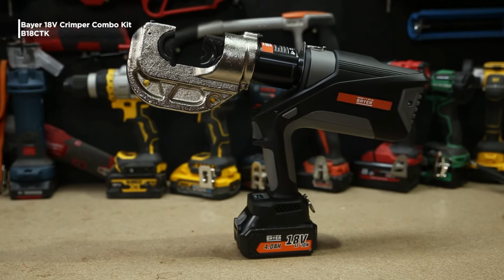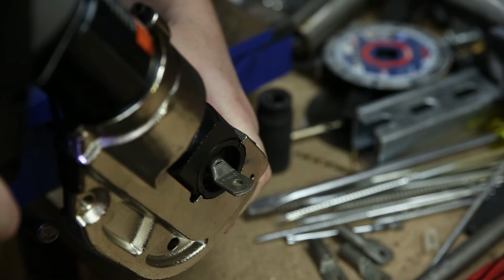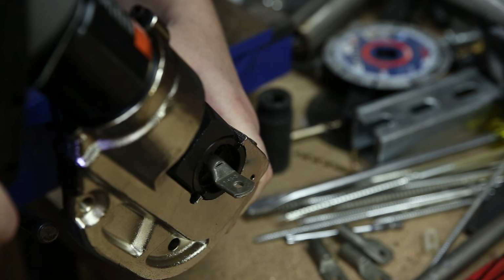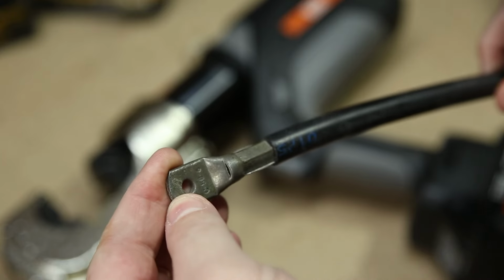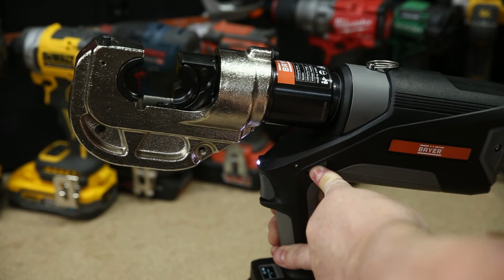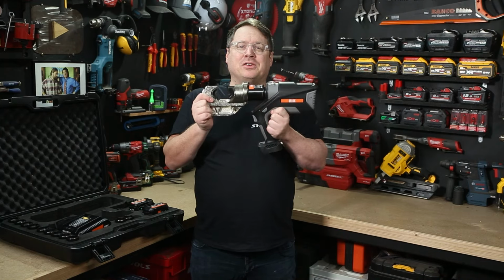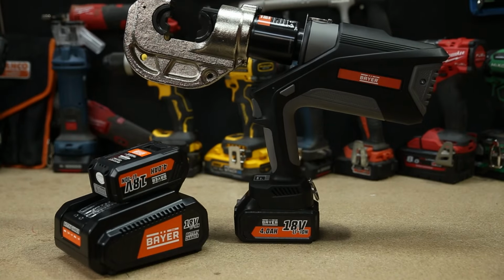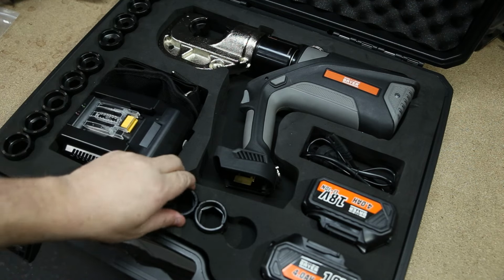18V Cordless Crimping Tool - Bayer B18CTK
The Bayer 18V Cordless Crimping Tool produces up to 12 tonnes of pressure to crimp aluminium and copper wires. This set comes with 12 sets of dies that range from 16-400mm², as well as 2 18V batteries and charger in a hard case.

For a limited time, we've also dropped the price as part of our Electrical Sale which ends June 1 2024.